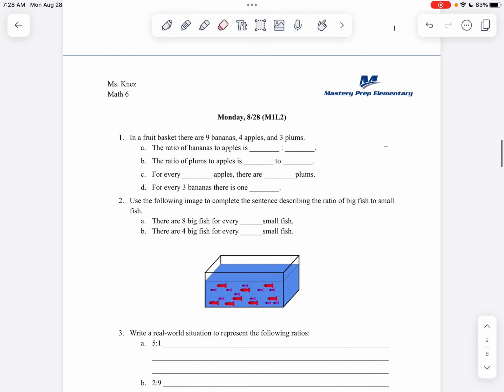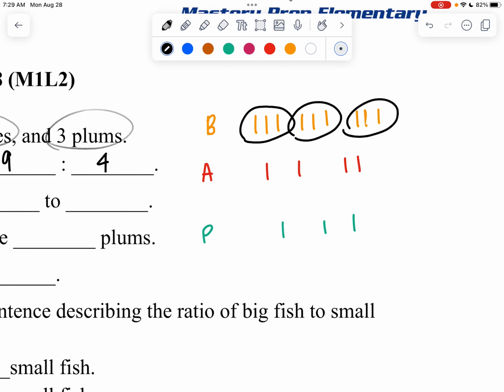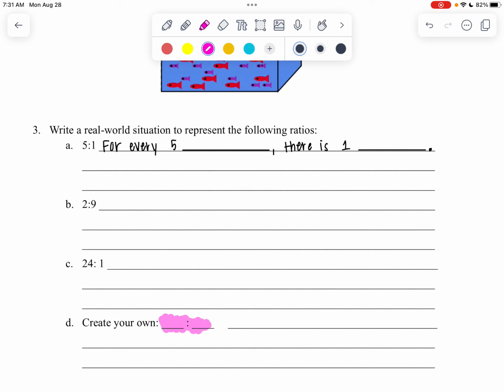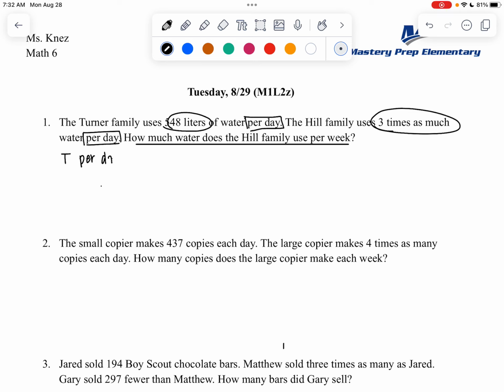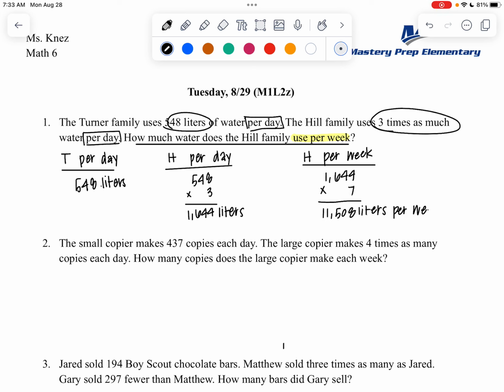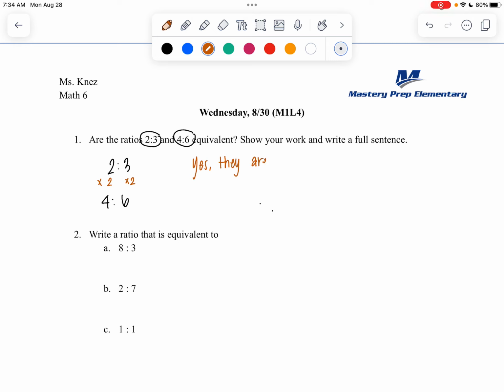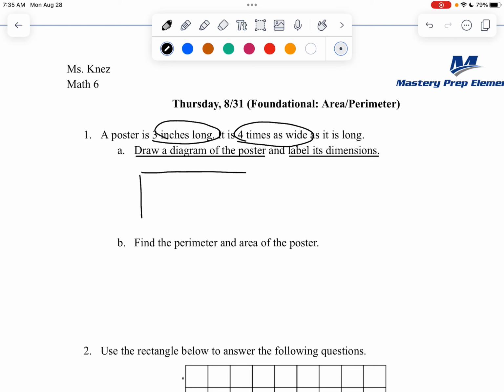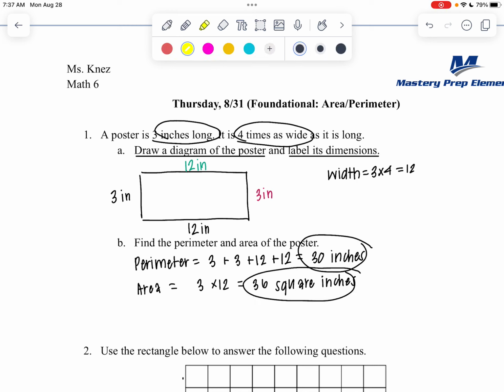SY24 RP1 Week 2 Cheyney (8/28 - 9/1)